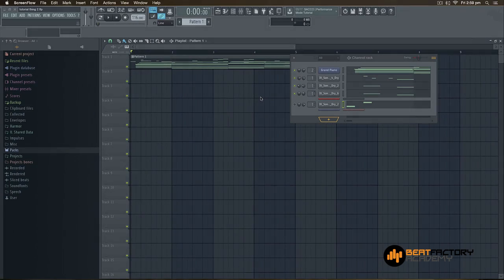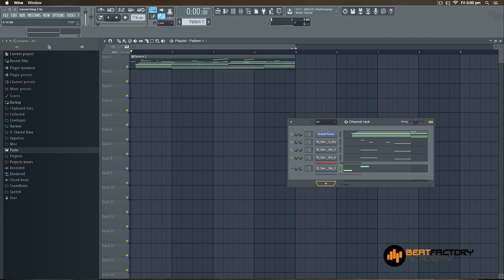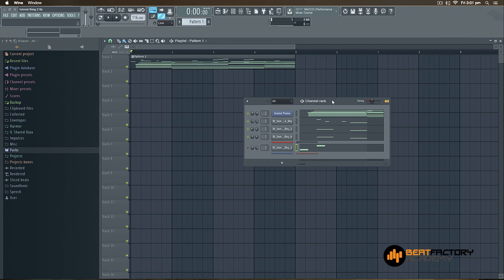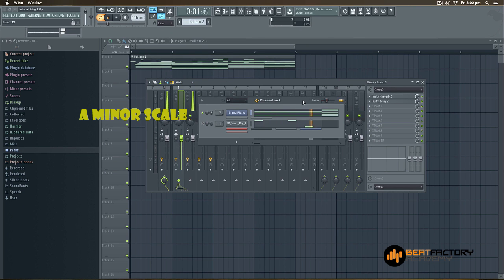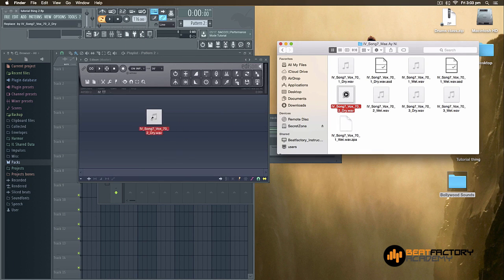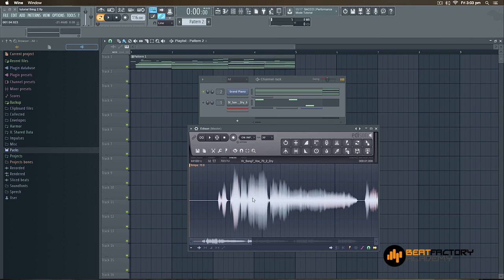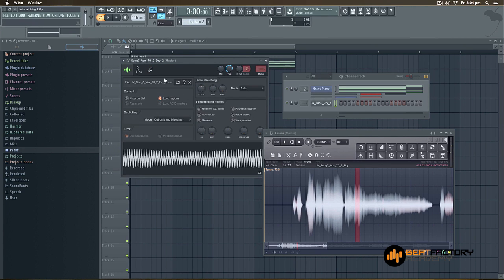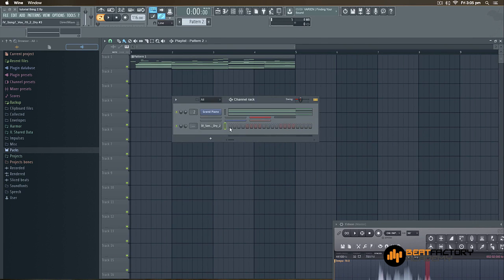How to do vocal chopping in FL Studio 12 (very quickly)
In this tutorial you'll get to learn about how to do vocal chopping in FL Studio 12 in simple way  and the real technology behind that.